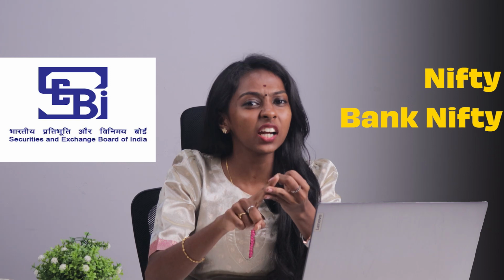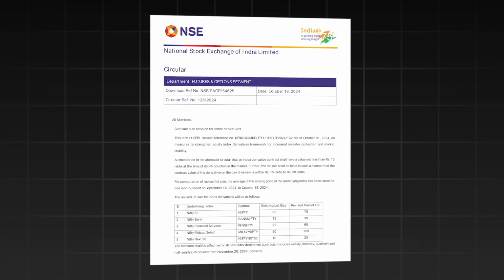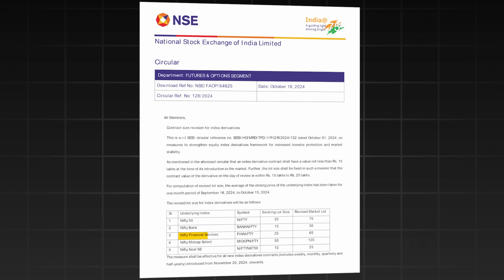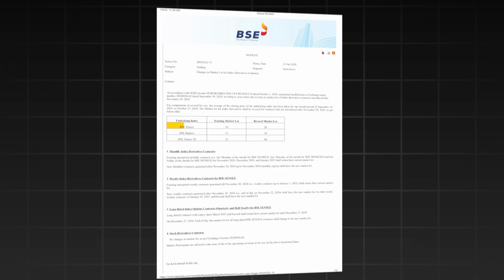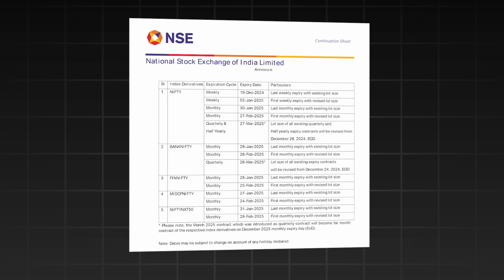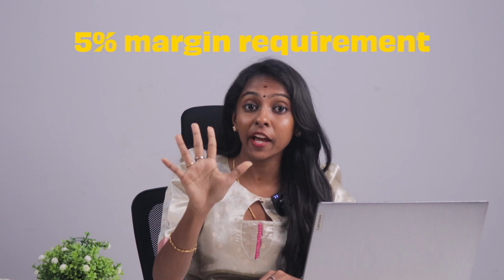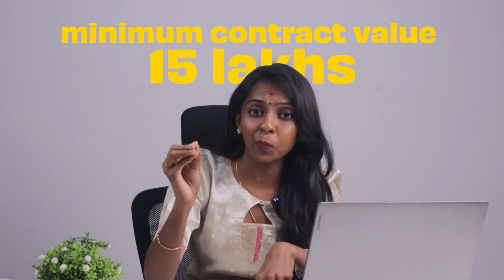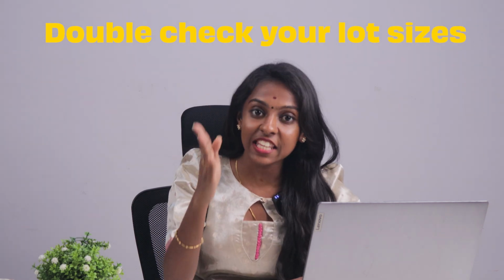NSE Lot Size Changes for Index Derivatives in 2025 | Algo trading |English | QuantMan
In 2025, the National Stock Exchange (NSE) has made important changes to the lot sizes for index derivatives. This video explains how these changes affect traders and investors, highlighting the key differences and what you need to know to stay ahead. If you're into trading Nifty, Bank Nifty, or other index futures, this video is a must-watch! Learn how these adjustments can impact your strategy, trading volume, and potential profits. Stay updated on the latest developments and make smart trading decisions in 2025. Watch now to understand the new rules and how they can benefit you!